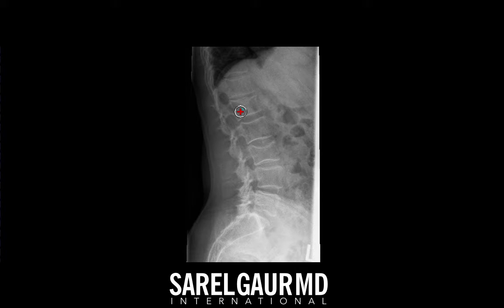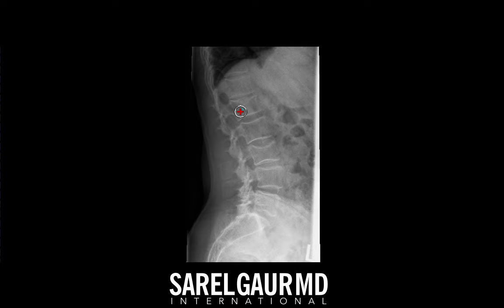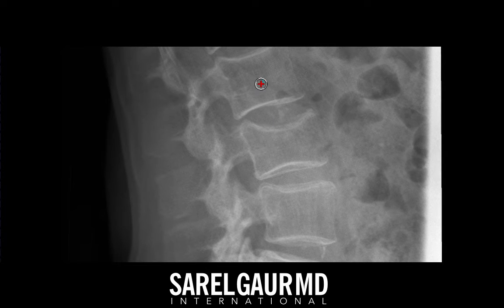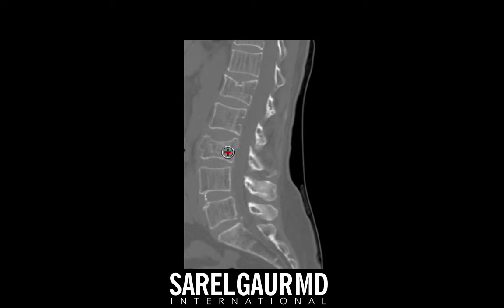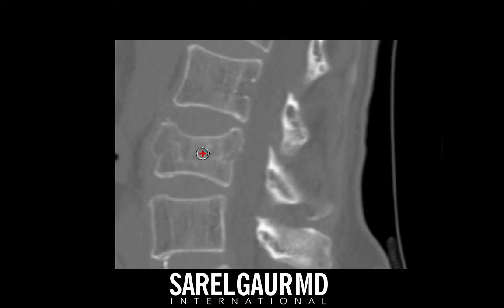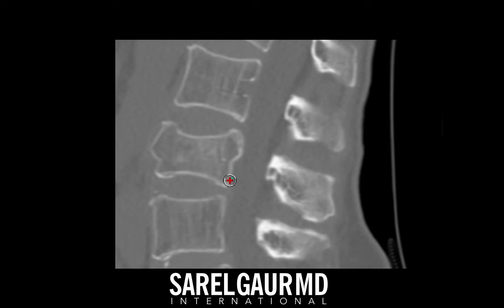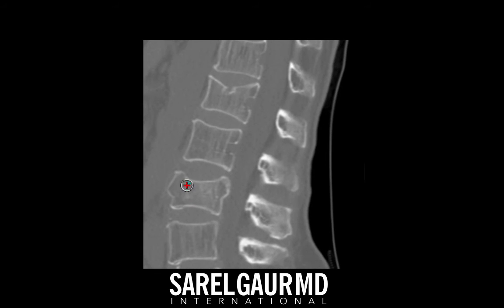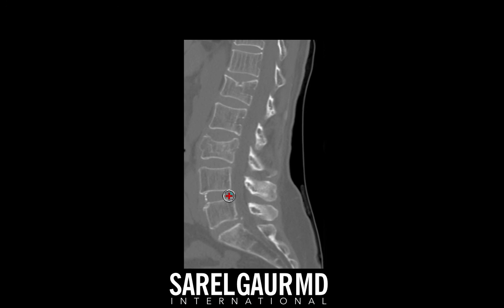How to Diagnose Lumbar Spine Fractures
SARELGAURMD shows you how to diagnose fractures on lumbar spine x-ray.